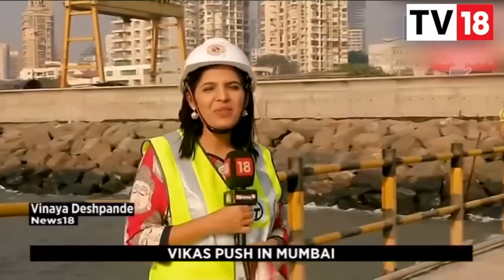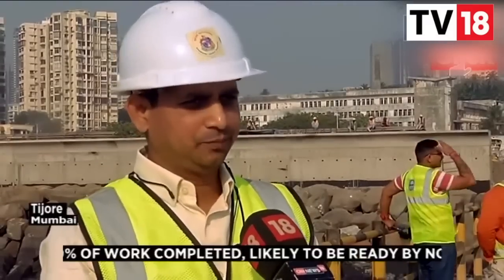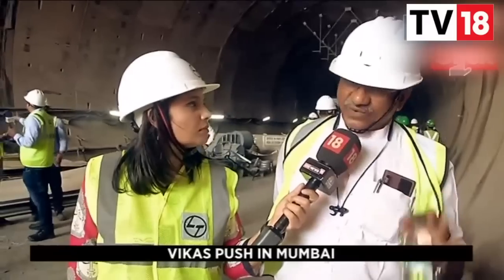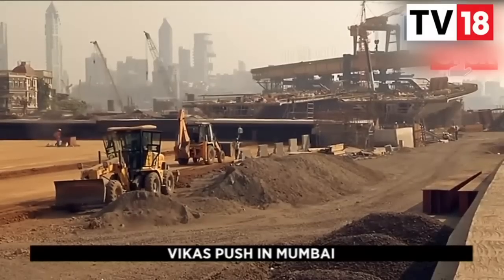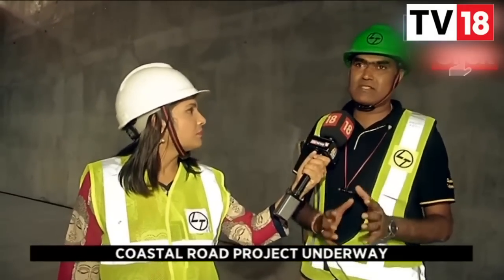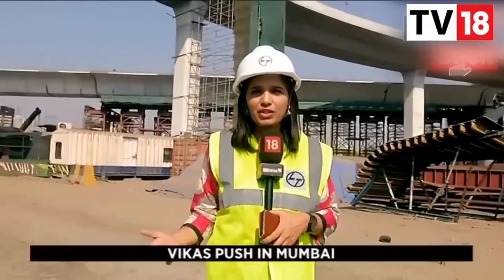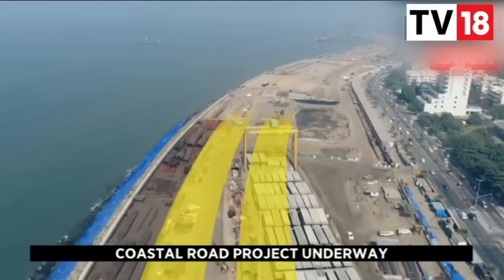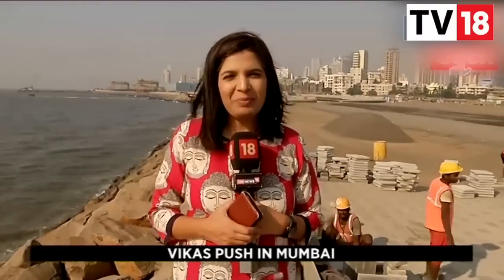Mumbai Coastal Road Project: Marine Drive - Worli Sea Link Section To Be Ready By November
The final boring work for the second underground tunnel of the Mumbai Coastal Road Project (MCRP) is to be completed by the end of this month. The 10.58 km long coastal road will connect Nariman Point in South Mumbai with the Bandra-Worli Sea Link (BWSL) through a series of roads and underground tunnels. The Brihanmumbai Municipal Corporation (BMC), as part of the project, is constructing two twin tunnels using a tunnel boring machine that would connect Girgaon Chowpatty with Priyadarshini Park in Malabar Hill. The boring work for the first of the two tunnels began from Priyadarshani way back in January 2021 and was completed in January 2022.

The boring work for the second tunnel started from Girgaon in March last year. The tunnel boring machine which is being used in this coastal road project is so far the biggest boring machine to be used in any project in the city. As per the civic official quoted by The Indian Express, both tunnels will be around two kilometres long, and a big chunk of these tunnels will run below the Arabian Sea.

Take a look at this report.

n18oc_business